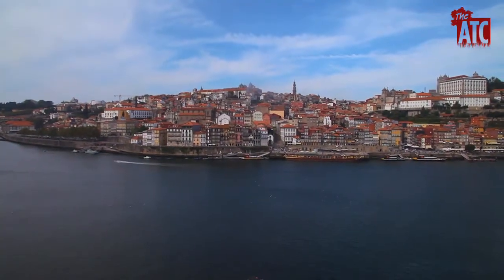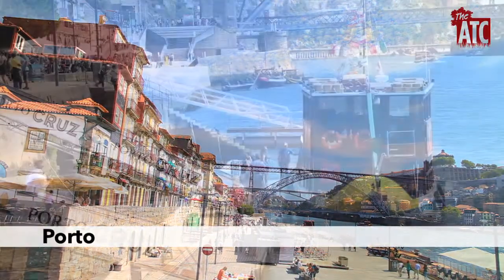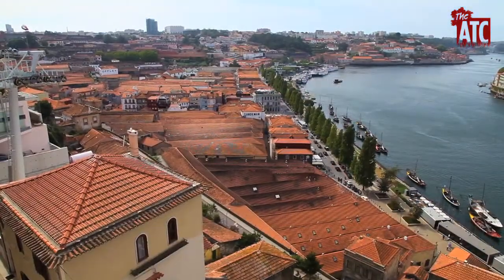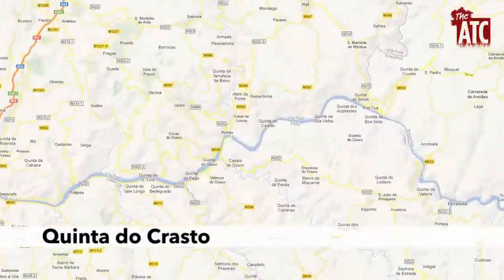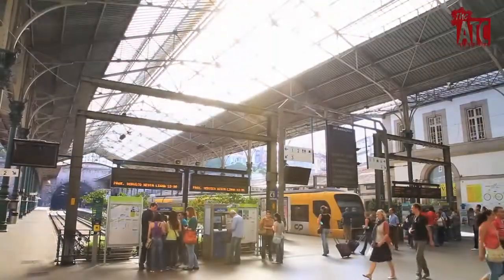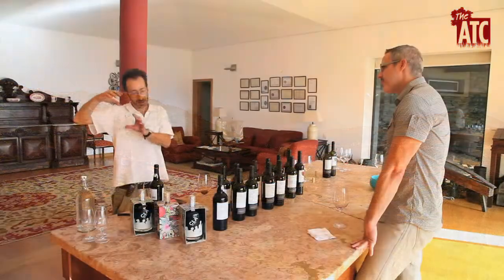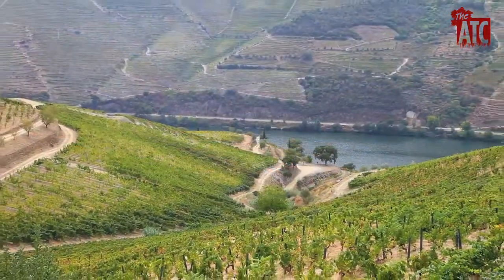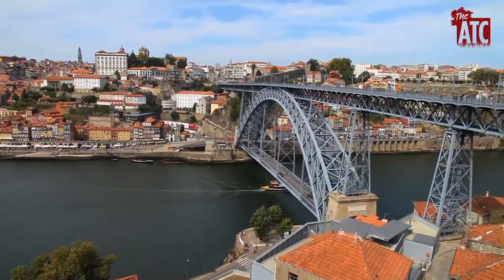Touring the Douro River by Boat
Learn about touring the famous Douro river by boat.  There are definitely tours worth checking out of various durations and types.  Learn how to check with the tour operator, where to get on the boat, and some of the highlights of a possible tour.